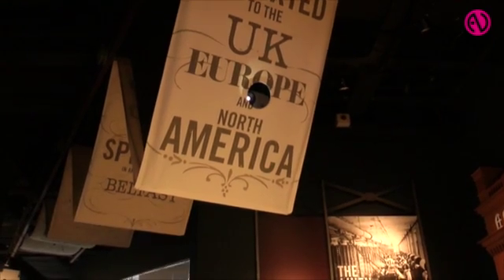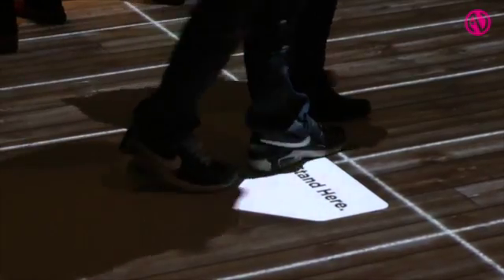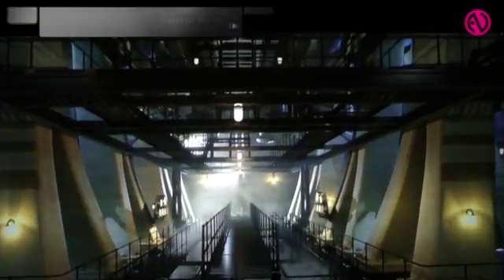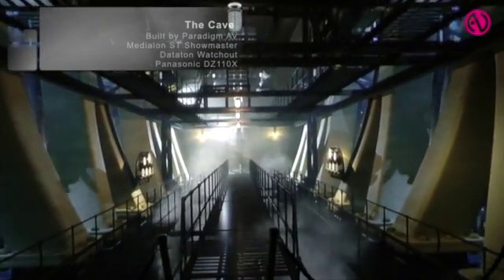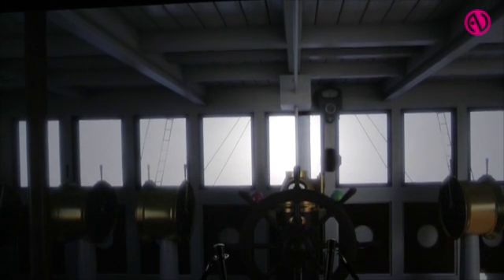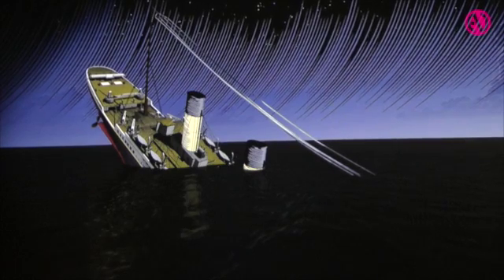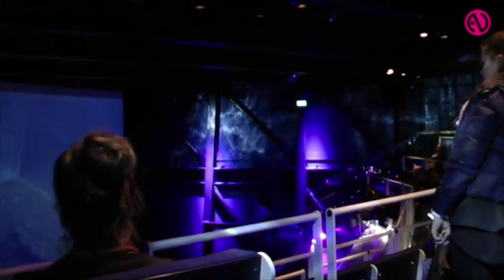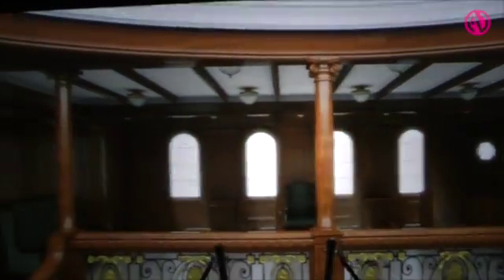Titanic Belfast exhibit overview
An overview of the technology behind the exhibits at Titanic Belfast, as described by John Doe of DJ Willrich